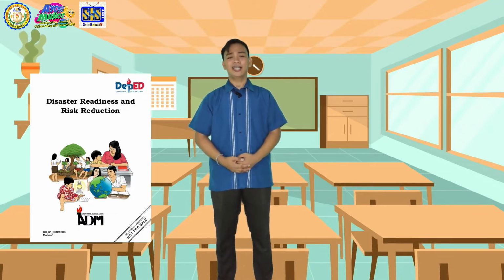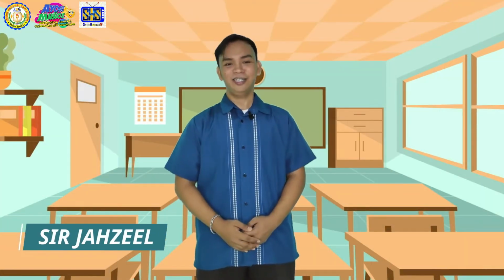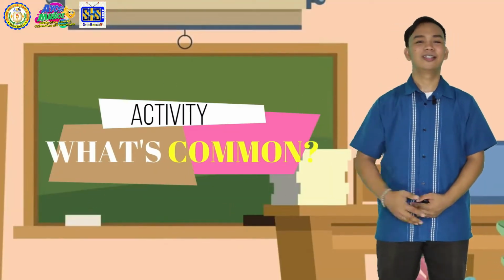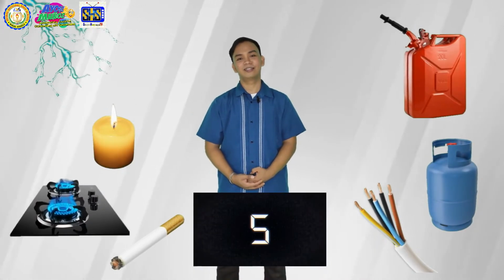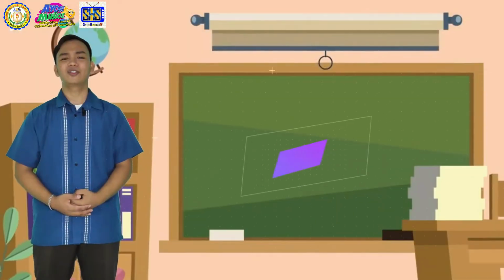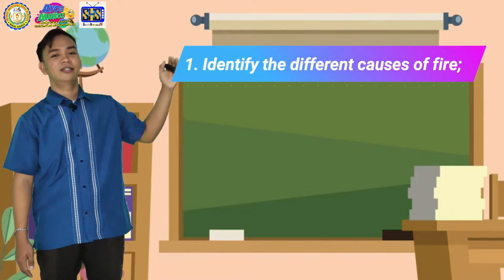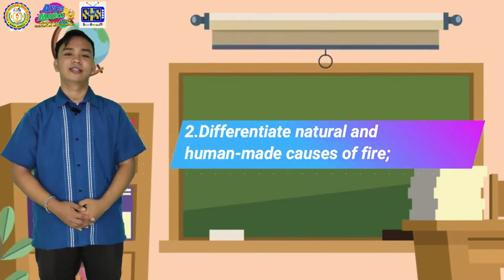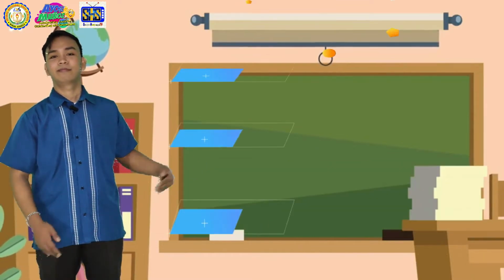Different Causes of Fire and How to Avoid Them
SUBJECT & GRADE LEVEL: Disaster Readiness and Risk Reduction 11
TITLE: Disaster Readiness and Risk Reduction
TOPIC: Different Causes of Fire Hazard and How to Avoid them.
TREATMENT: NARRATION
RUNTIME: 20-30 MINUTES
SCRIPTWRITER: JAHZEEL B. NAVALTA
MELC: Analyze the different causes of fires. DRR11/12-IIe-f-38
Objectives:
1. Identify the different causes of fire;
2. Differentiate natural and human-made causes of fire;
3. Apply precautionary measures in addressing fire incidents in real-life situations.